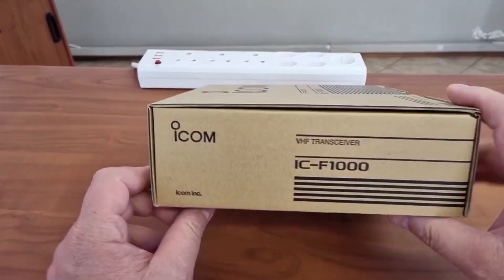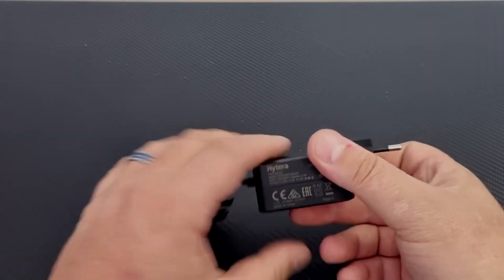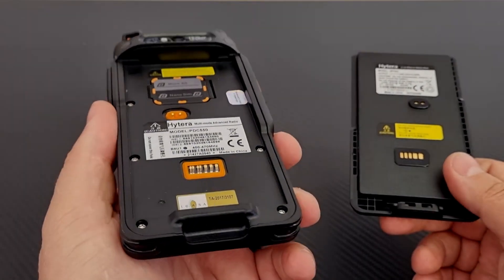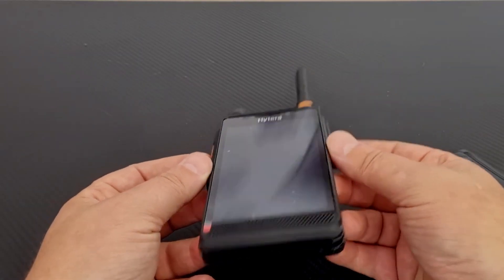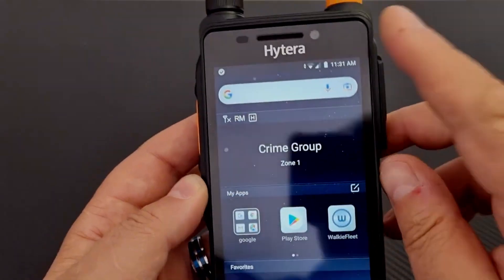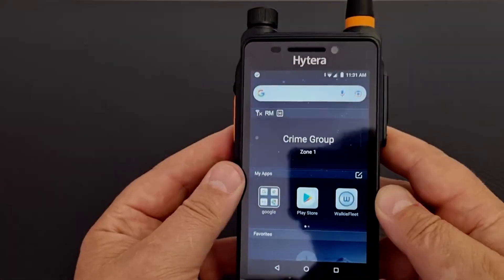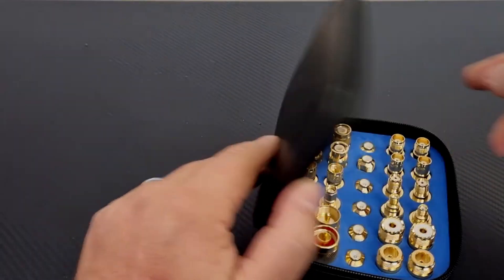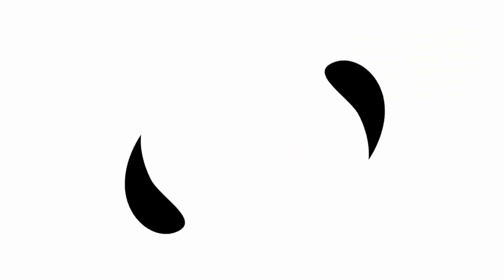HYTERA PDC550 Multimode POC/DMR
Device Yeah or Neah? See my thoughts.

Specs:
Narrow Band UHF：400-470MHz VHF：136-174MHz
LTE FDD-LTE：B1/B3/B5/B7/B8/B20/B26/B27/B28 TDD-LTE：B38/B39/B40/B41
CDMA BC0
WCDMA B1/B3/B5/B8
TD-SCDMA B34/B39
GSM 850/900/1800/1900MHz
WLAN Support
NFC Support
BT Support
Positioning GPS/AGPS/GLONASS/Galileo/BeiDou (shared for broadband and narrowband networks)

Ace Communication Distributors cc are Distributors for almost anything you would require in setting up a Communication network, be it a Two Way Radio, a Repeater, a Satellite Phone or a Microwave Link. We can supply the lot.

We supply the Hardware, Airtime, Ancillary Equipment as well as spares for all the Products we sell. We also supply all equipment such as duplexers, cabling, filters, antennas and connectors.